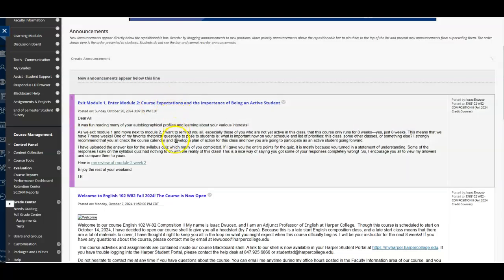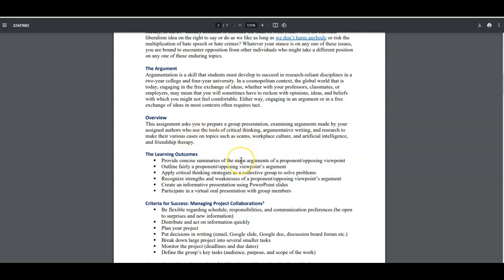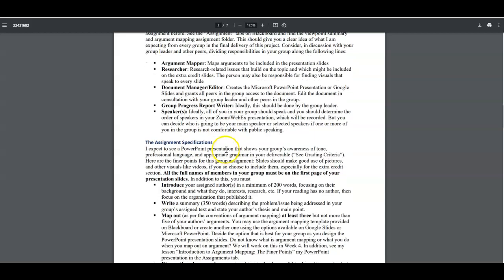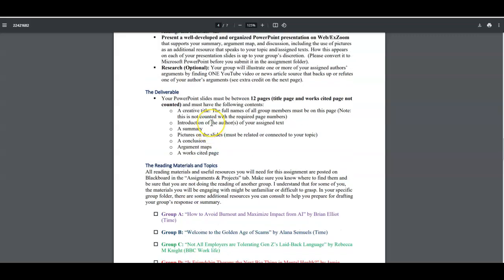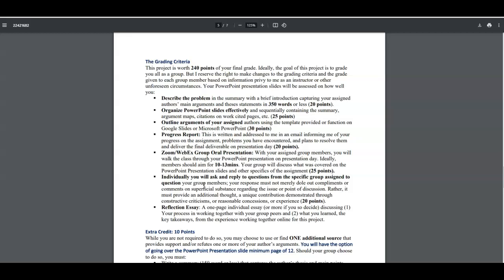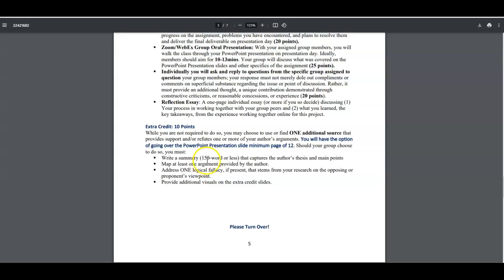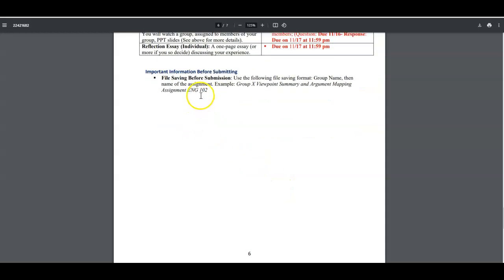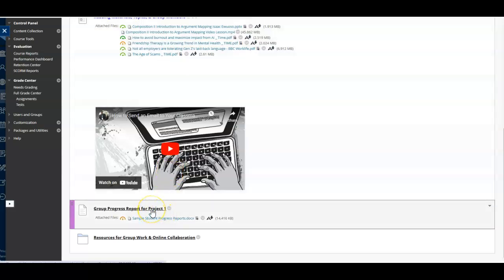Overview of VSAM Assignment: ENG 102 W82 F24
ENG 102 W82 F24